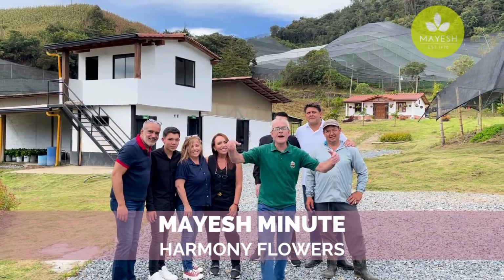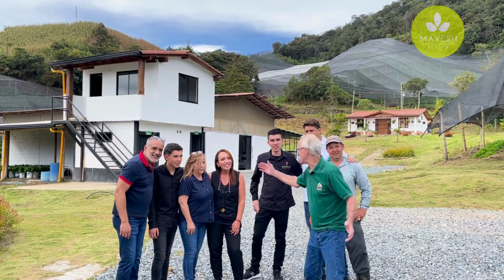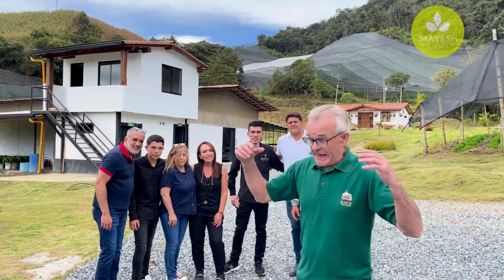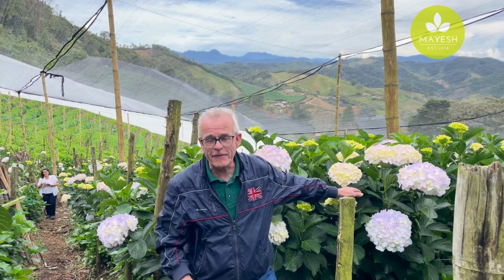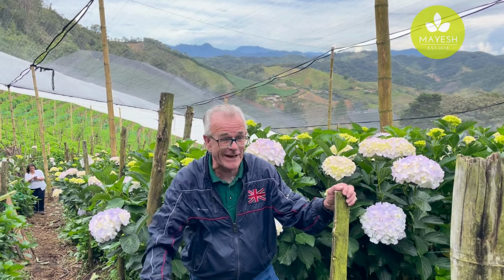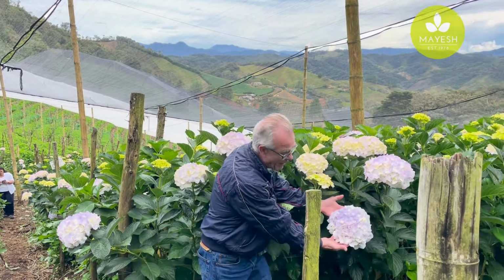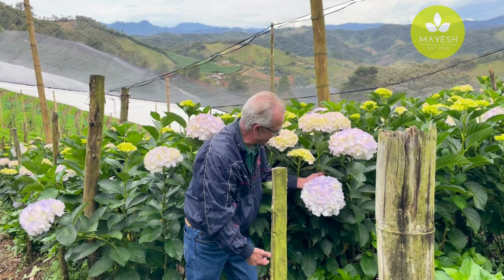Harmony Hydrangea Farm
The Mayesh team, comprised of Abraham Arjona, Pam Uranga, David Burrows, Tulia Valdivieso, and your rather excited MC, David Dahlson, visited the hydrangea farm of Harmony Flowers. We were hosted by Catalina the owner, and head agronomist Alex. Set within the lush and verdant but very steep hilly countryside that surrounds Medellín, Colombia, the farm is an ergonomic challenge. Harmony has installed an extensive cable system that runs from the top of the farm to the bottom, and have a team of very nimble employees, to harvest and supply wonderful hydrangeas to Mayesh all year long.

We love Harmony hydrangeas, and we hope you do too. If you are not familiar with them, check with your sales associate or look for them